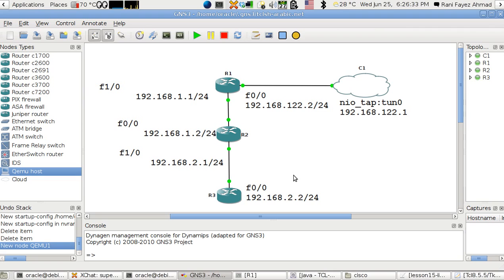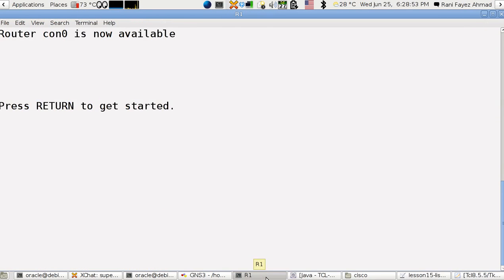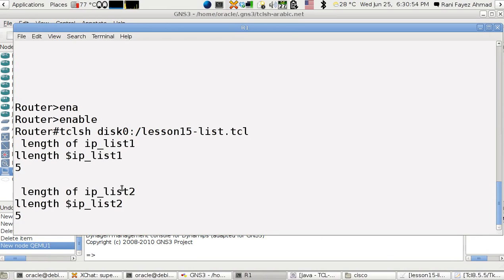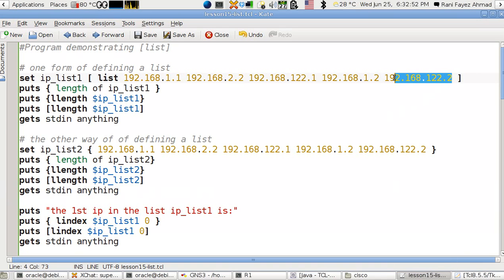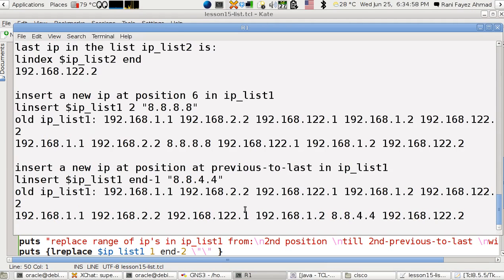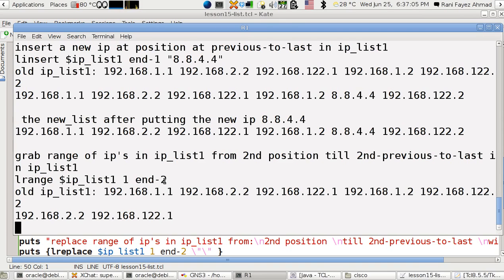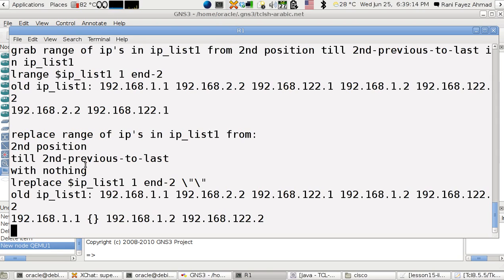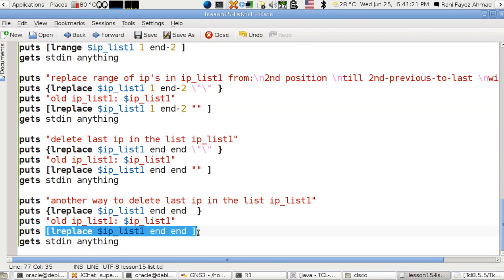Tcl/Cisco Lesson15: list (English Version)